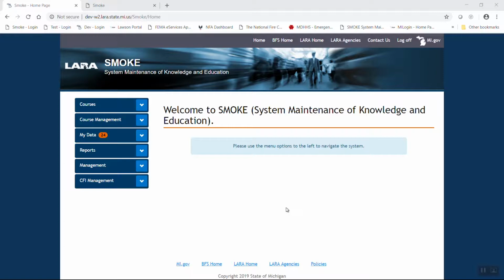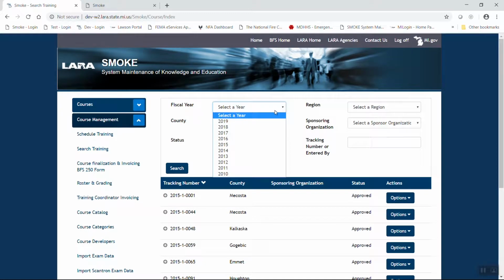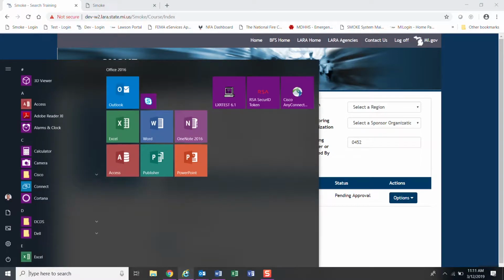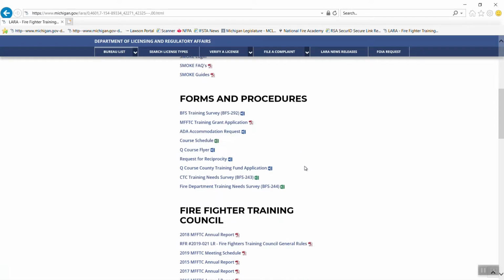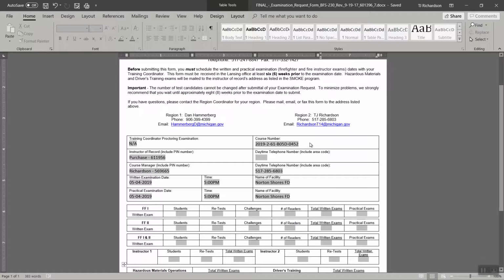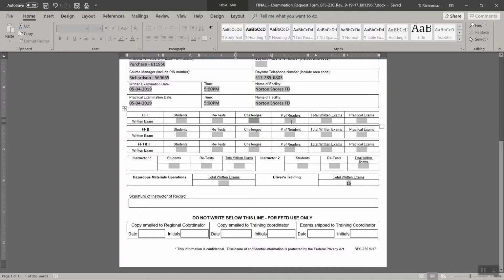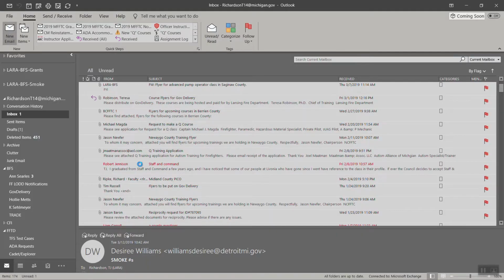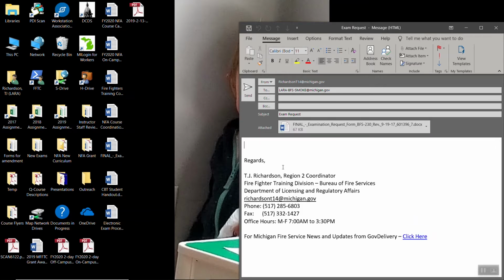SMOKE Tutorial Series: Request an Examination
Information on how to request a SMOKE examination